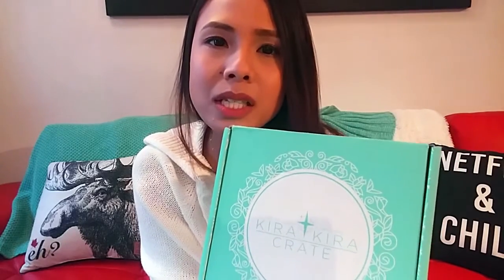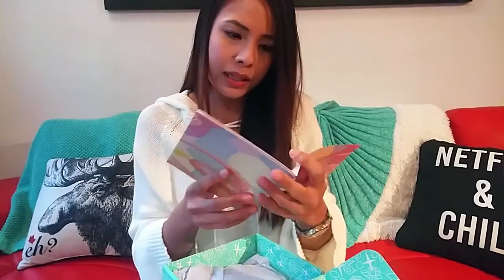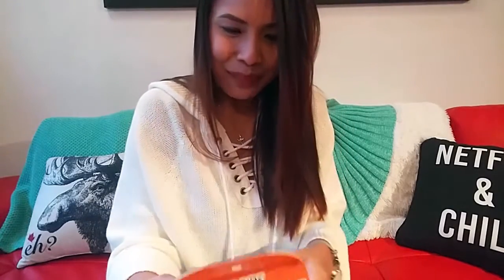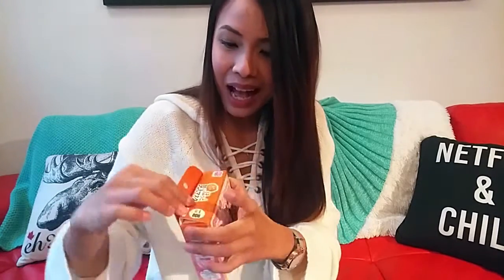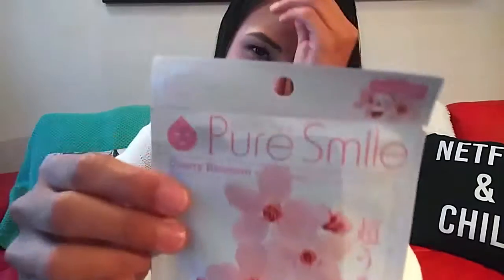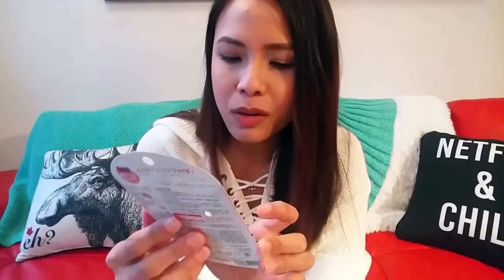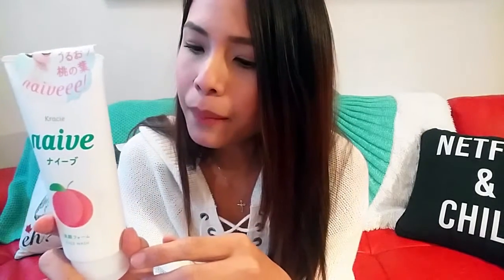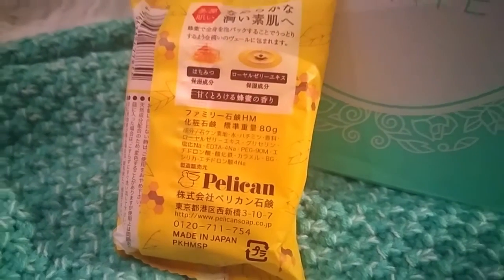First Kira Kira Crate Unboxing ~ Japanese Beauty Items // Nov 2016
Hi guys!

I am so happy that my husband bought me this box as my birthday present as I love Japanese beauty products.

Kira Kira crate is Japan's Crate newest edition to their family of cute and wonderful boxes!
Experience exciting beauty products you can only find in Japan every month. Crates include 6-8 full-size items to provide you with the best value.
Kira Kira Crates ship directly from Japan so you stay up-to-date on the latest Japanese beauty trends. Shipping is free worldwide.

These were the items in the box:

1. PureSmile Cherry Blossom Essence Mask
2. NonKuma x Hello Kitty Eye Patch
3. Choosy Lip Pack - Peach
4. Naive Peach Face Wash
5. Super Exta Eyelashes
6. Yuzu Bath Tablets
7. Family Honey Soap
8. Hotto Mie Eye Mask

xoxo
MsRachieboo

p/s: please switch to 720p HD for better resolution